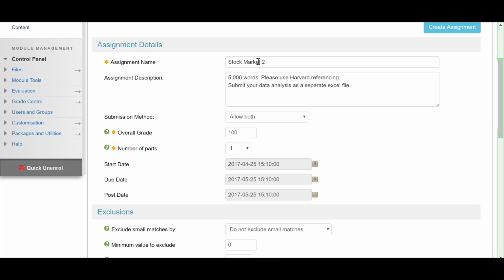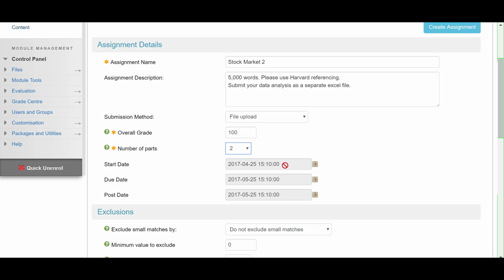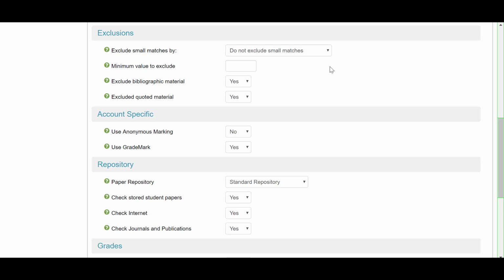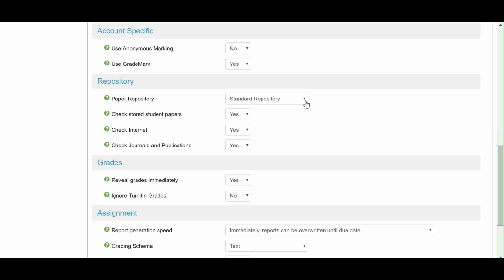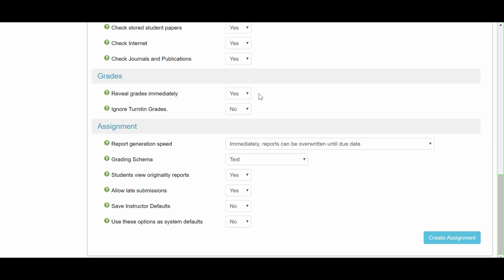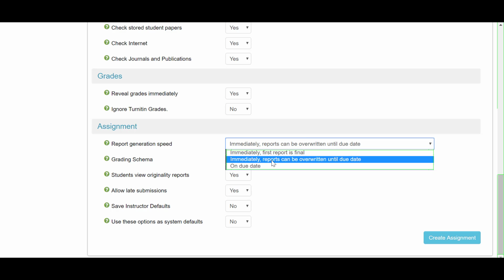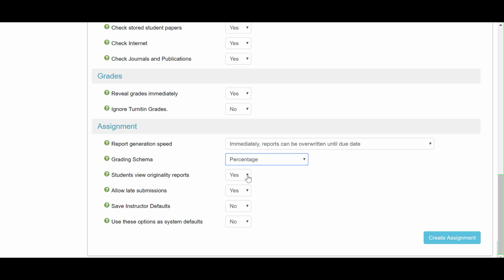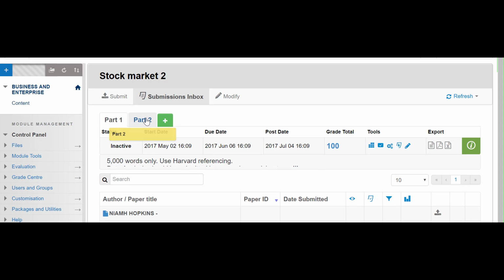Setting up a Turnitin direct assigment in Blackboard Learn